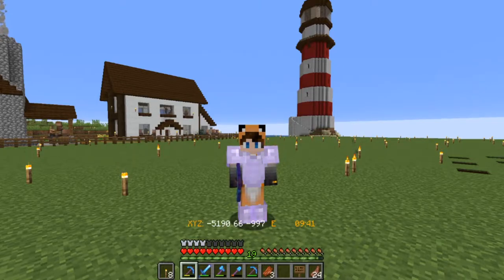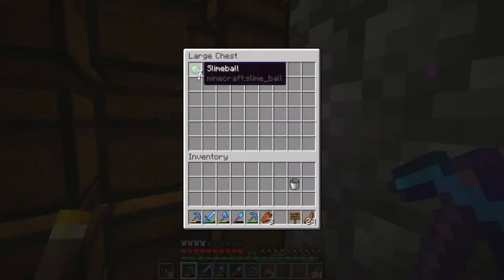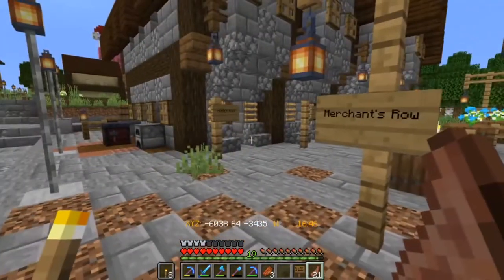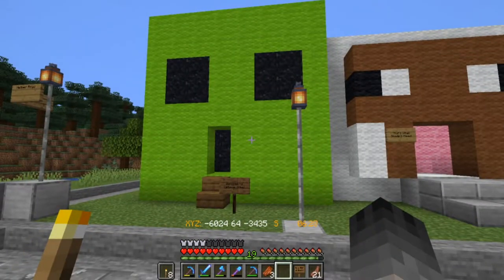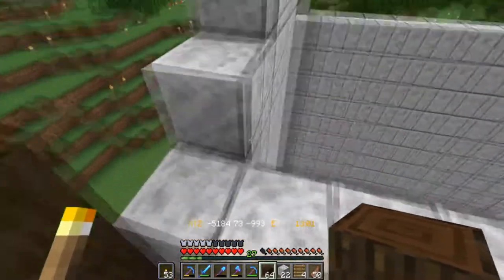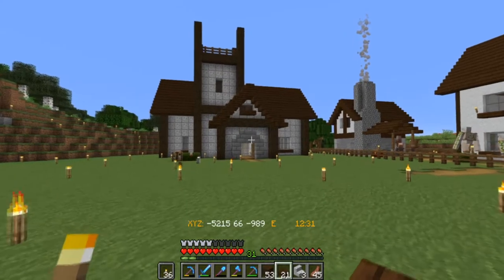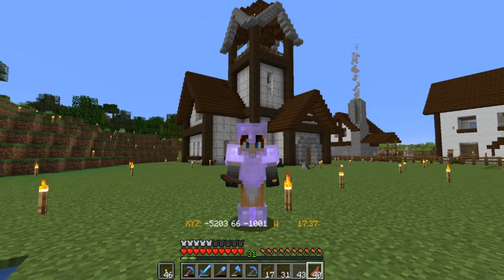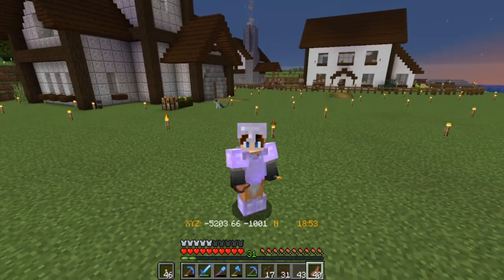Adults Play Java - Diorite Town Hall! Addicted to Bird Poop! (Minecraft Survival 1.15)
Adults Play Java is a 1.15 whitelisted survival server playing vanilla Minecraft with a few tweaked datapacks, such as redyable materials and mob heads.

For more info on Adults Play Minecraft: Java, or their bedrock servers